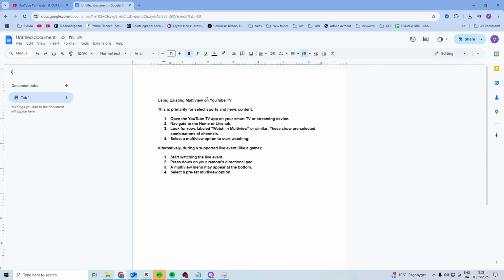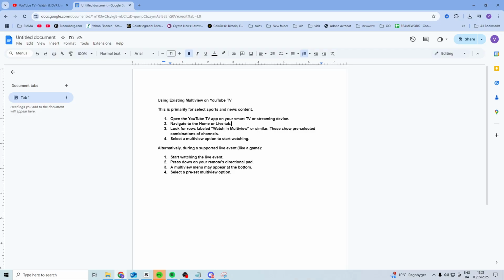How To Multiview On YouTube TV - Full Guide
In this video I'll show you how to quick, easy and fast see how to activate multiview on YouTube TV. The method is very simple and clearly described in the video. Follow all of the steps & see how to do multiview in YouTube TV!